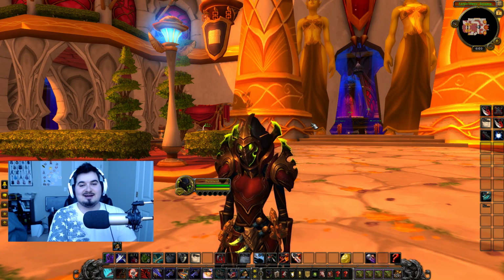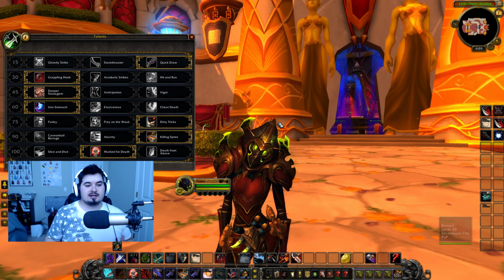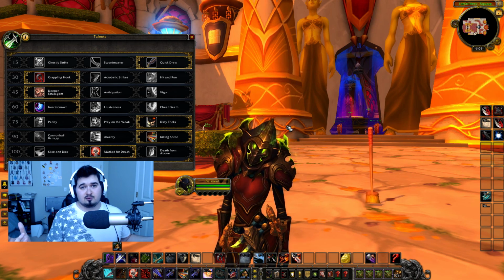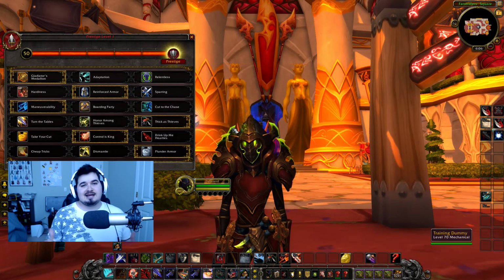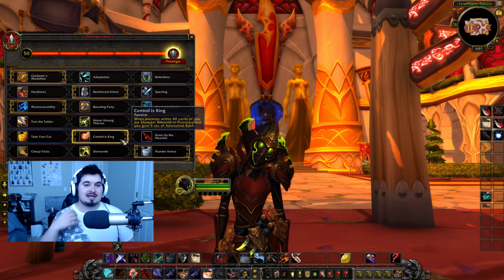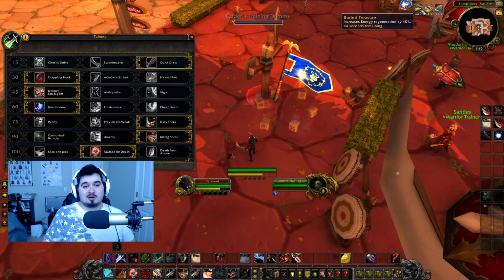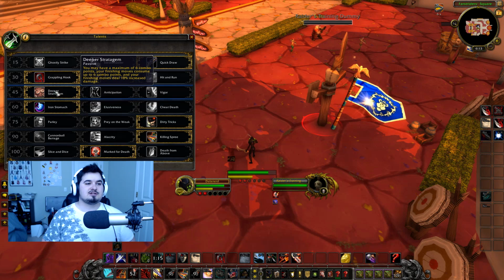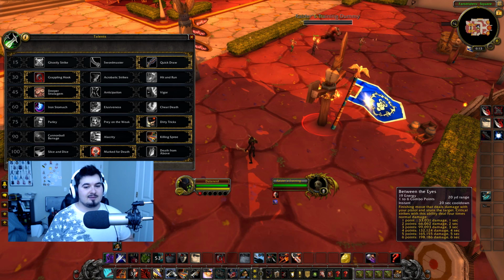RECKFUL (SHARKFUL) OUTLAW ROGUE BUILD - Outlaw Rogue PvP WoW 7.0.3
Hey guys! Saw reckful checking out Outlaw a few nights ago. I was trying to make Deeper Stratagem Build work and it seemed that reckful was trying to do the same. He applied the Quick Draw talent for more CP generation, and combined with Artifact Weapon and PvP Talents, which help supplement the spec for the Energy Loss, makes the spec work really well on both Live and Beta servers. I am currently enjoying the living hell out of this build and if Outlaw Rogue stays the way it is then I will be able to play this same build on the 30th. Hope you guys like the video! :D

TOP DONATORS:
Scott H- $210
David H. - $150
Danieltsmoke - $140
hydrochan - $145
Jendsu - $140
Pieterjan - $100
PityPap- $100
Ilpilgrim- $60
Thank you for your donations, they all are going into improving the channel and the stream :)